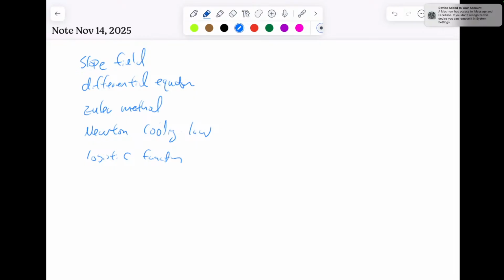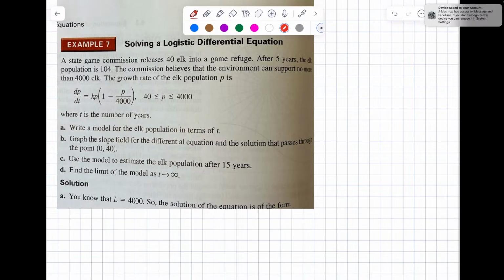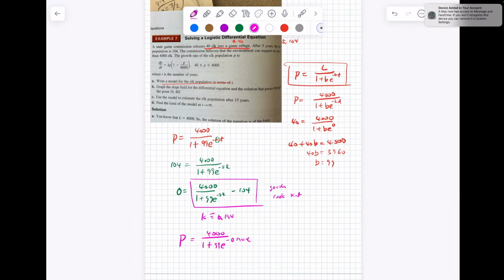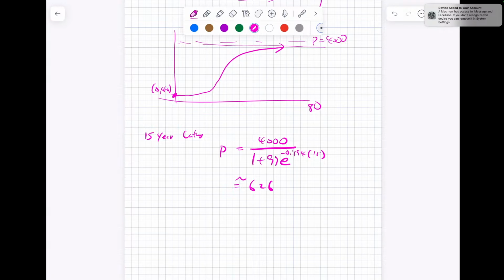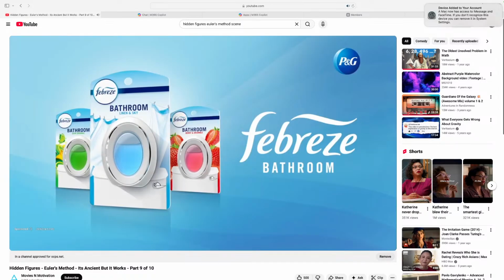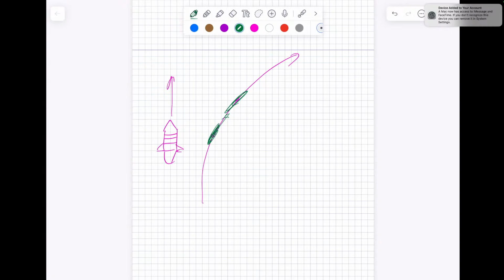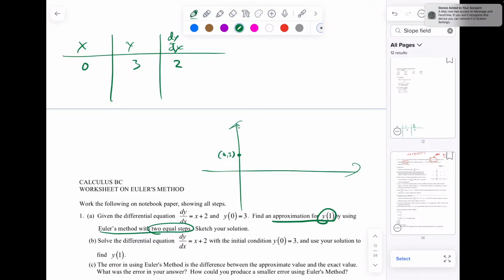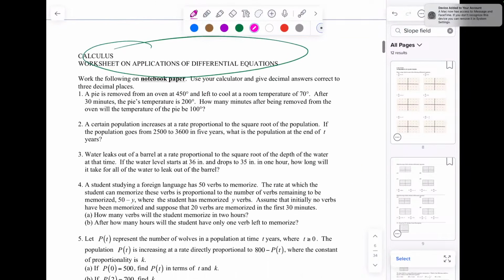AP Calculus BC logistic and euler